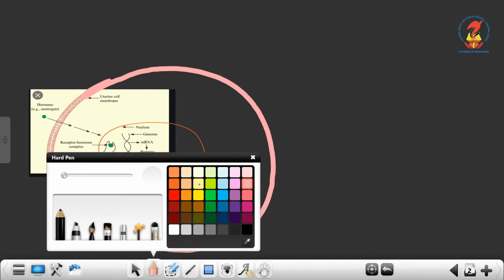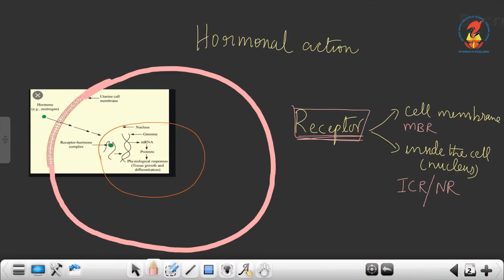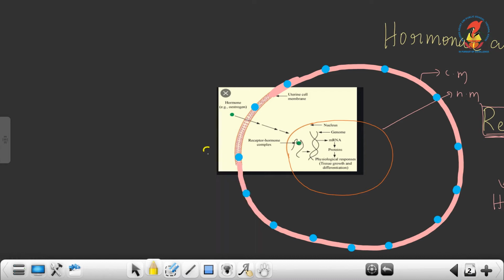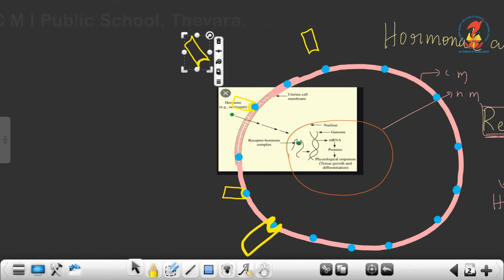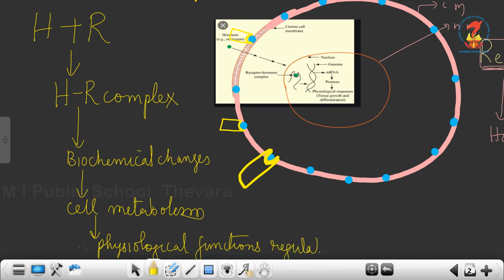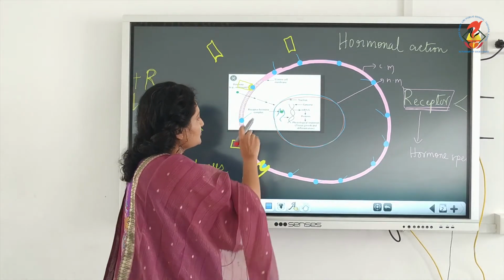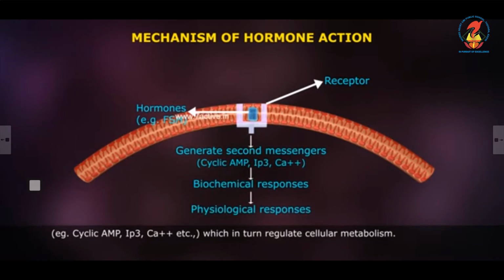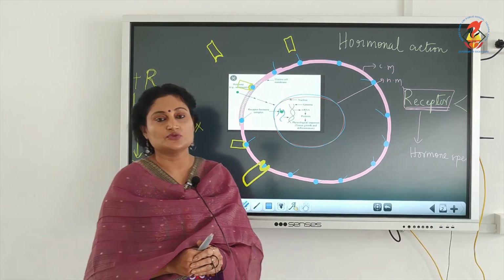Bio11 Chapter 22 Chemical Coordination Video 04 Hormone Action